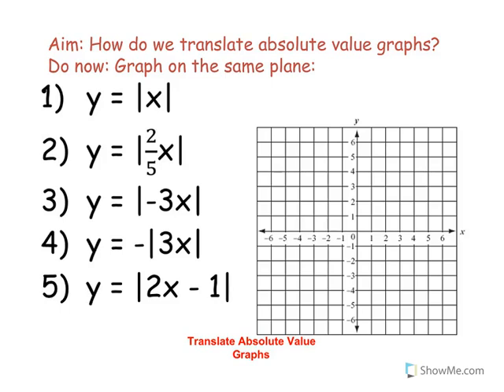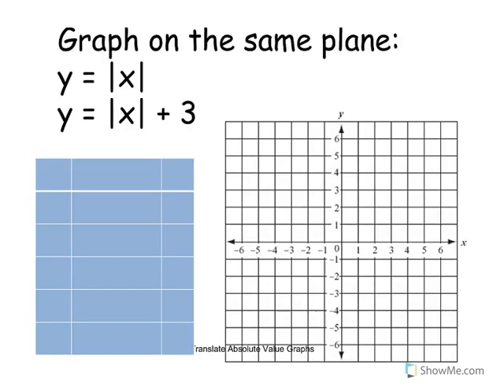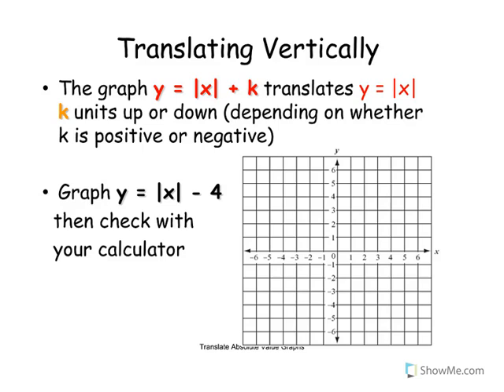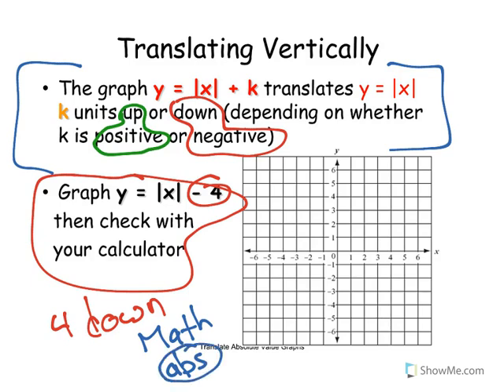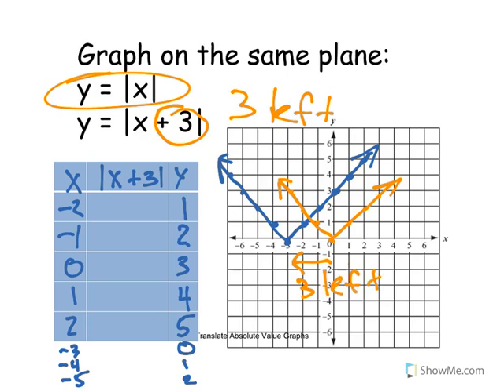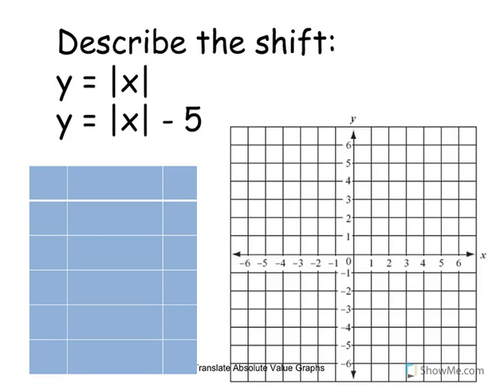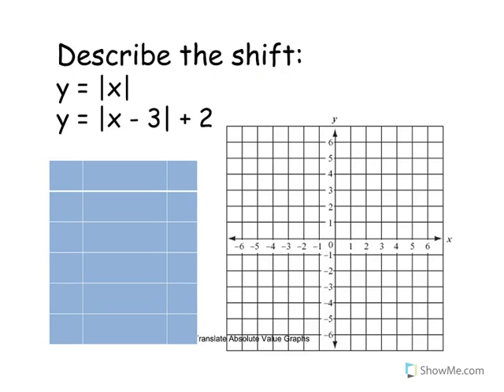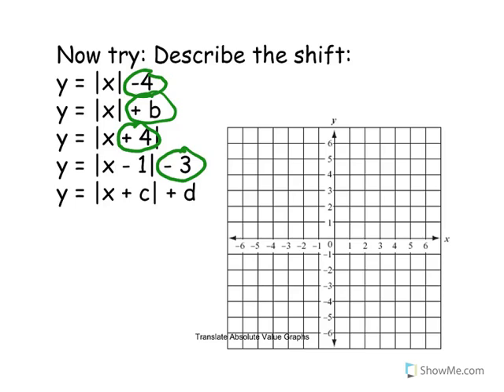Translate Absolute Value Equations